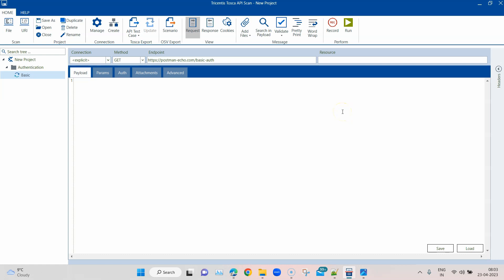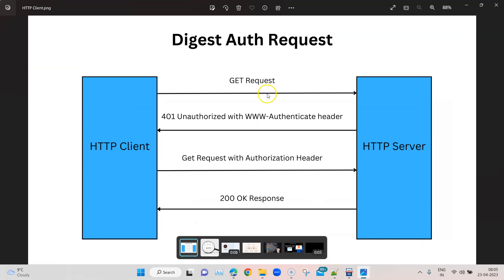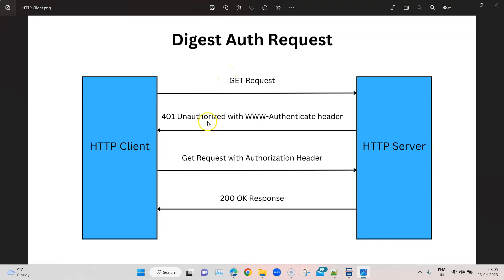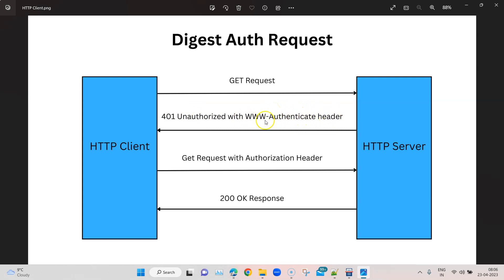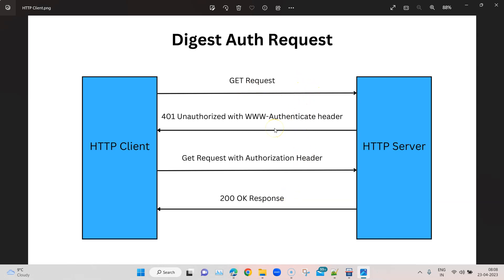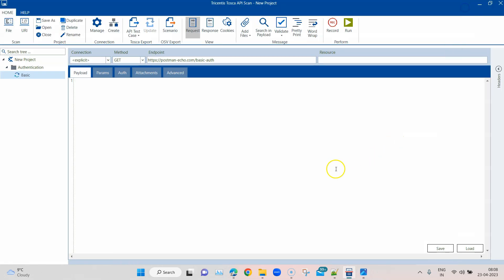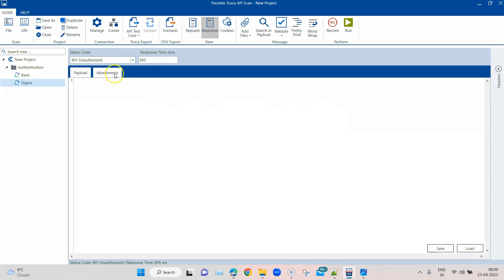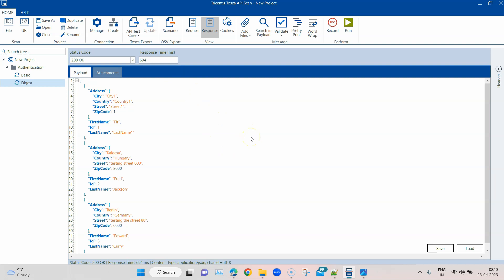Tosca Tutorial | Lesson 84 - Authorize API requests using Digest Authentication | API Testing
Step-by-step guide on how to use Digest Authentication for API messages.